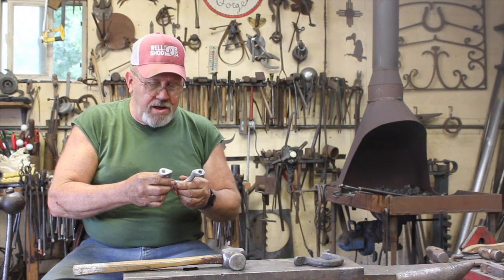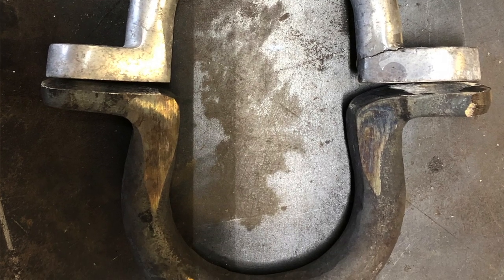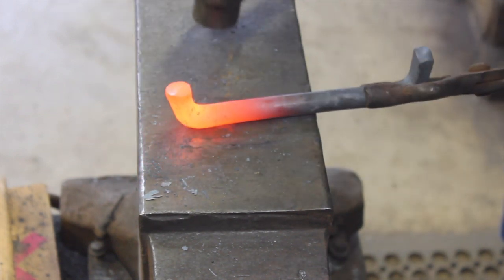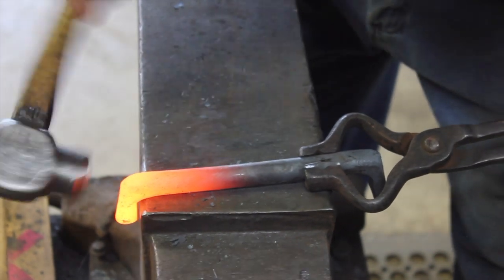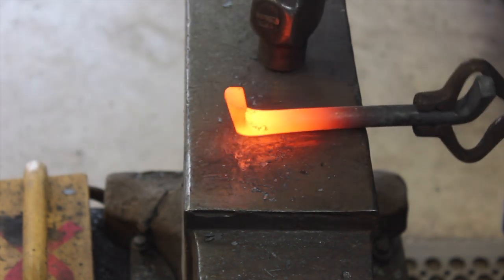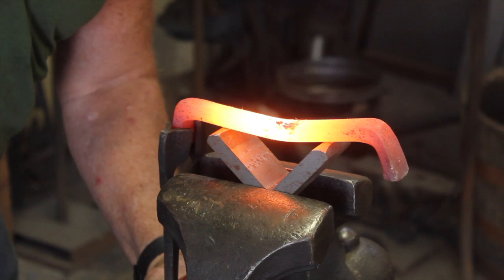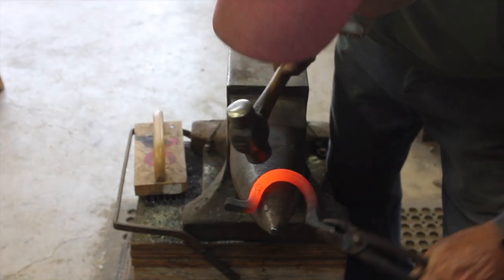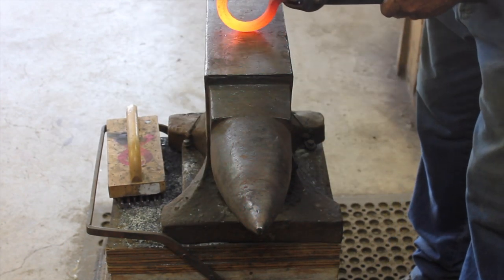Making a Stainless Steel Hitch Ring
I borrowed this horse trailer and wanted to return it in better shape with this quick blacksmithing fix. I forged this hitch ring out of stainless steel.